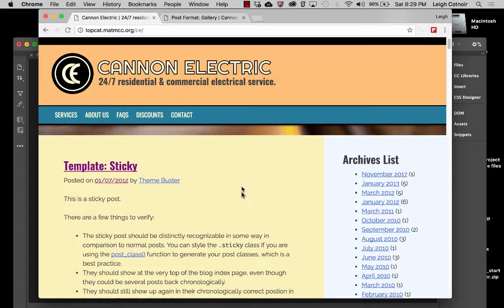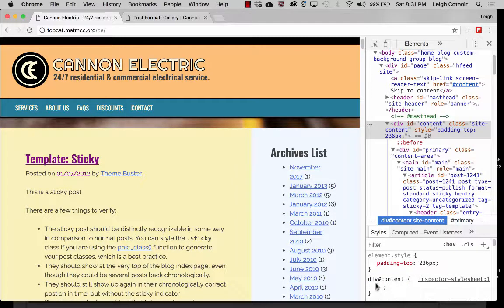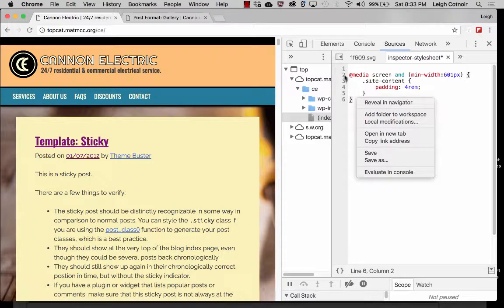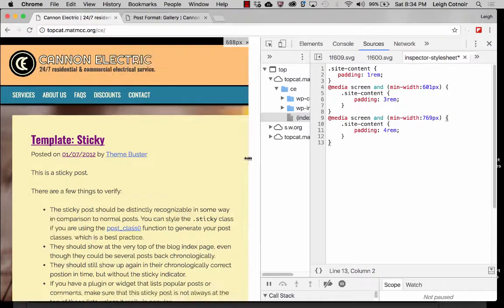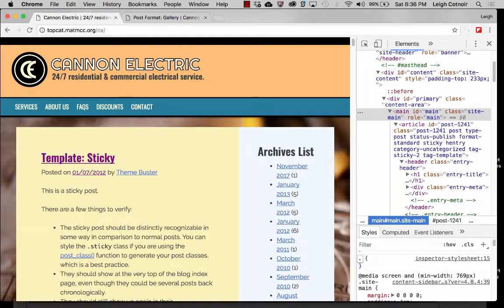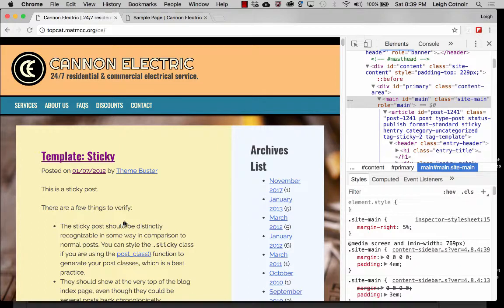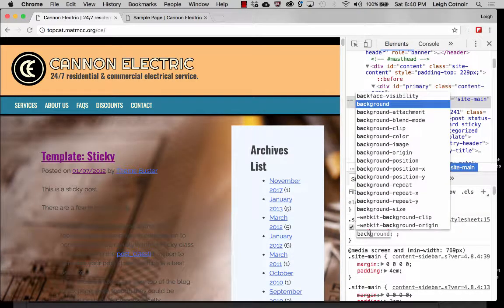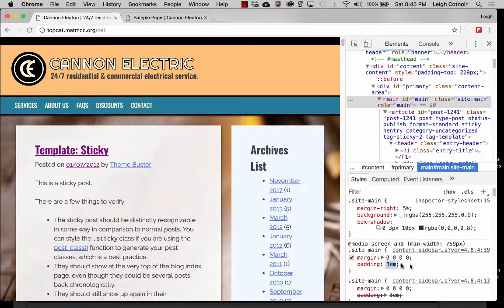22 Styling the Content